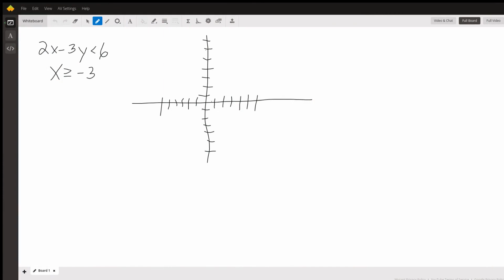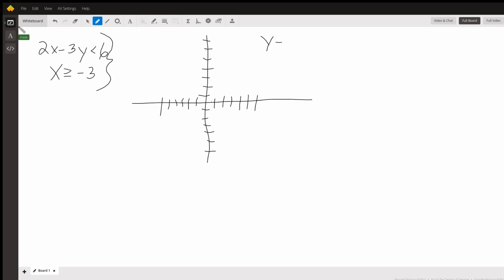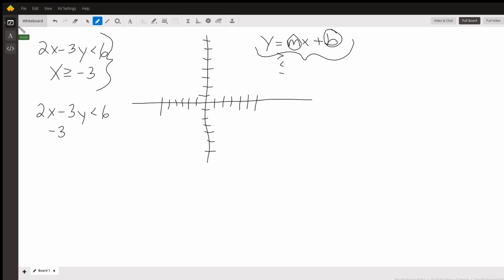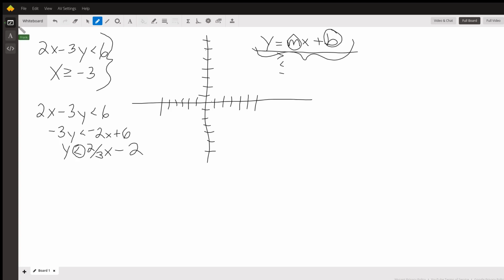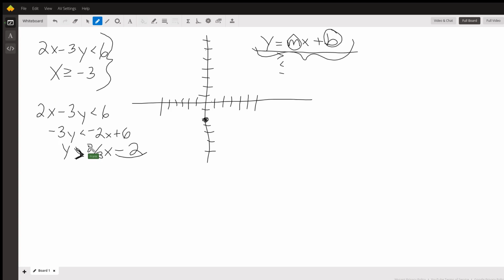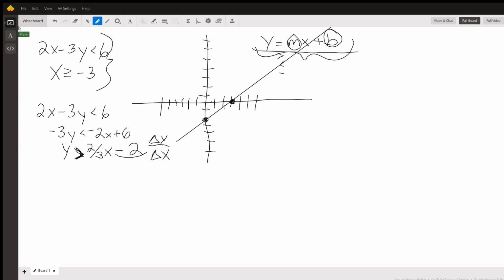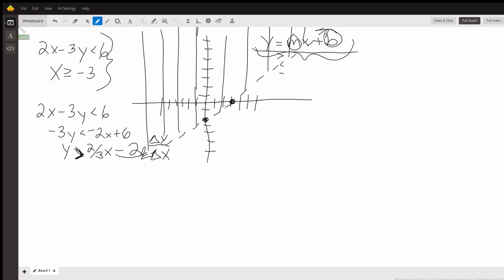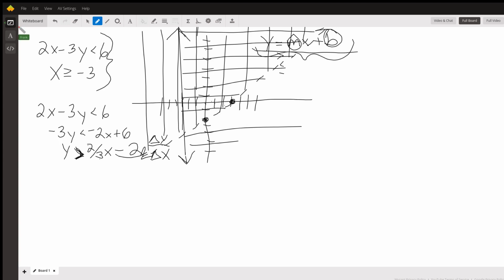Graphing a System of Inequalities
Question: Graph to solve this

Answered By:

Frank T.

Written Explanation:

Use Desmos to check your answer, but learn to graph it by hand for test day.See the video.